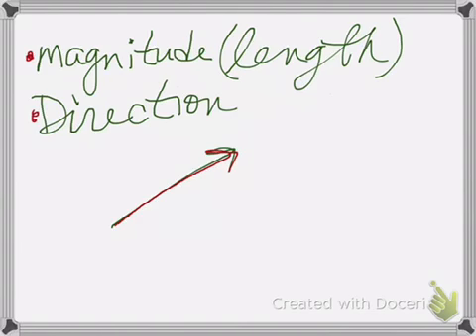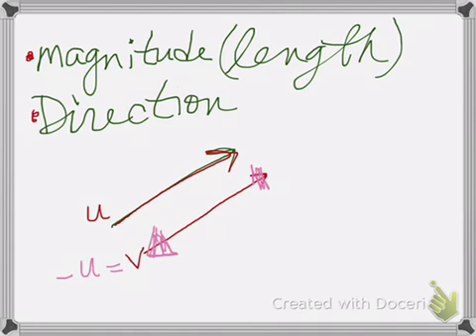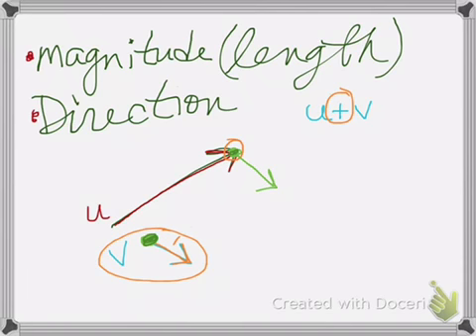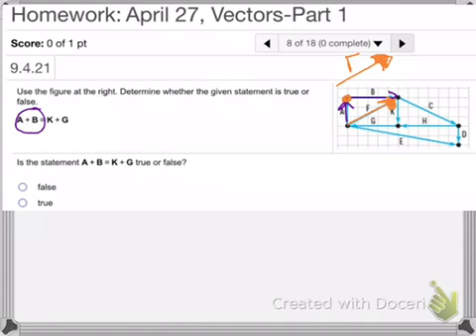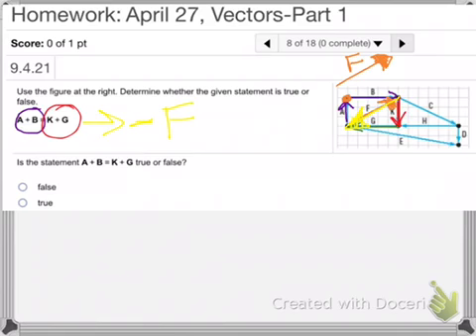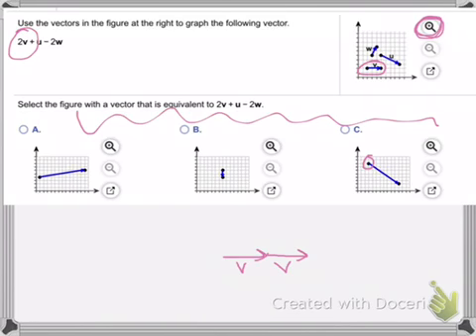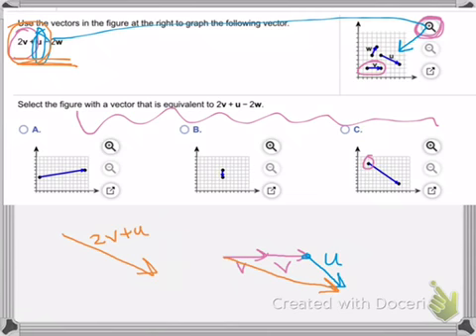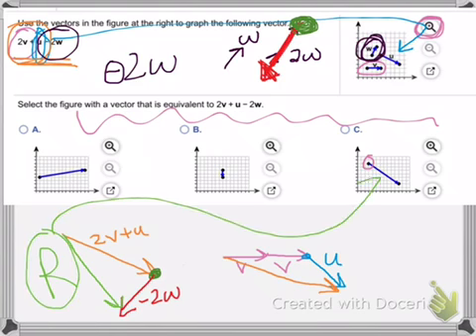Vector Basics- Adding/Subtracting